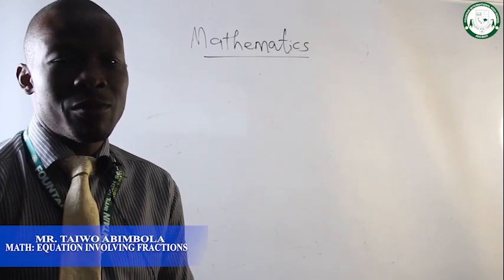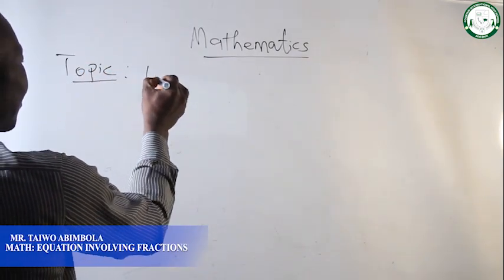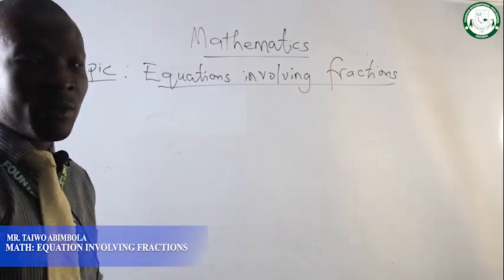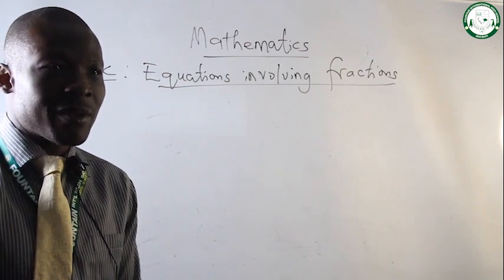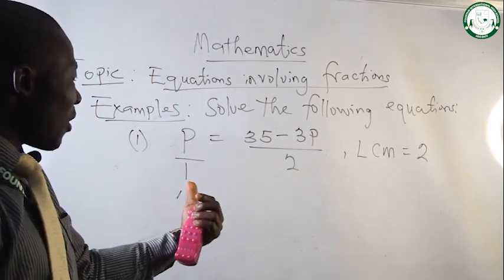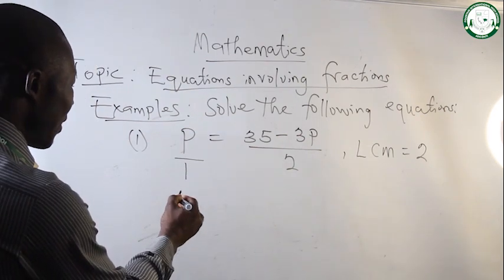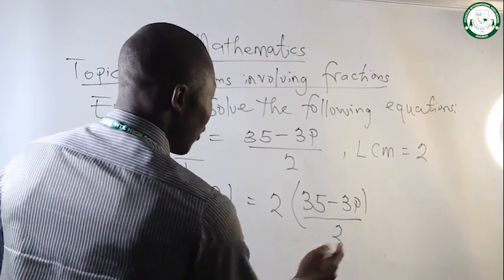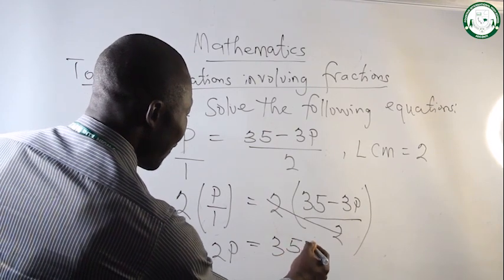EQUATION INVOLVING FRACTIONS